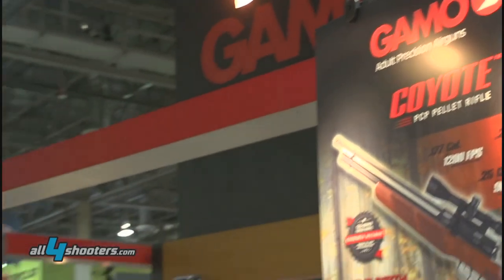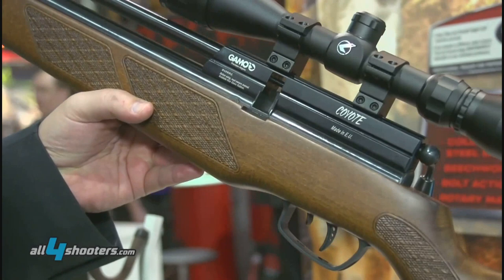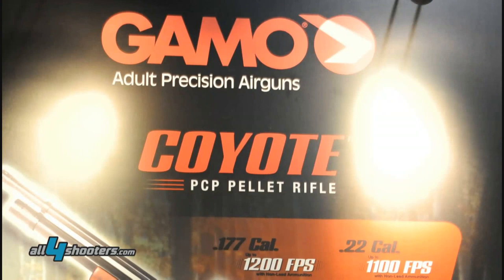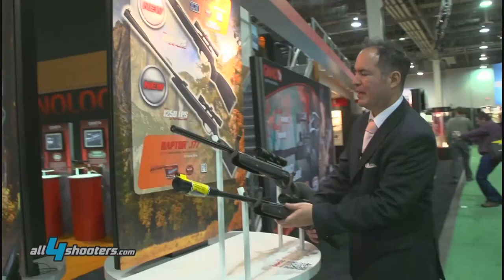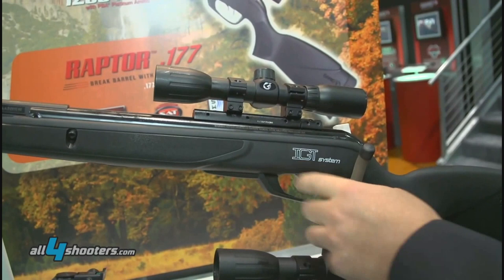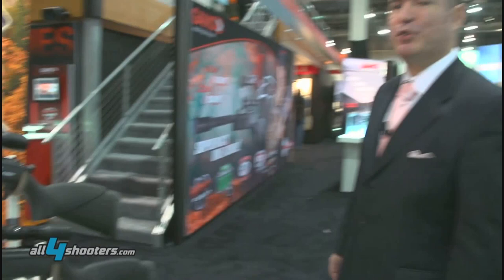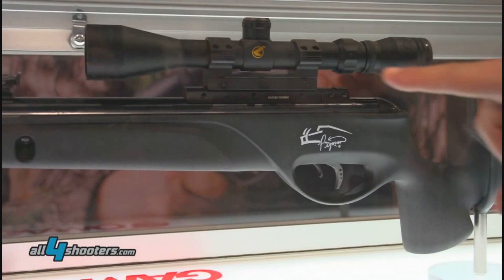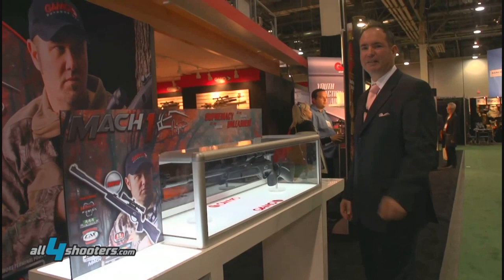Gamo Coyote Mach1 Raptor Air Guns rifles at SHOT Show 2015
Gamo: as seen on TV, Gamo Mach 1 “Pigman” air rifle is tuned to meet the needs of wild hog hunters around the world

A special edition of the famed Gamo Mach 1 in .22 caliber as seen in the TV series hosted by Brian “Pig Man” Quaca, an american hunters and host of the show “Boss Hog”.

continue...